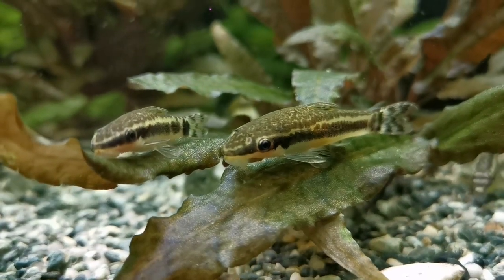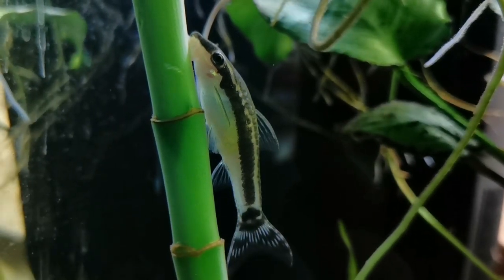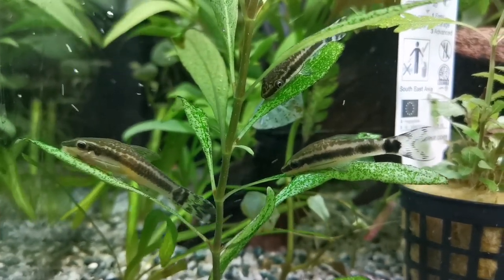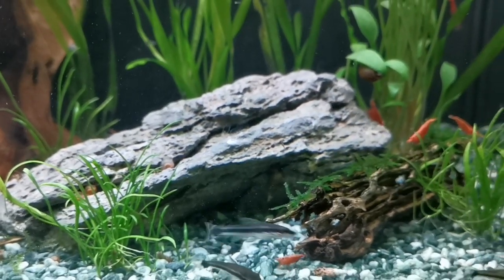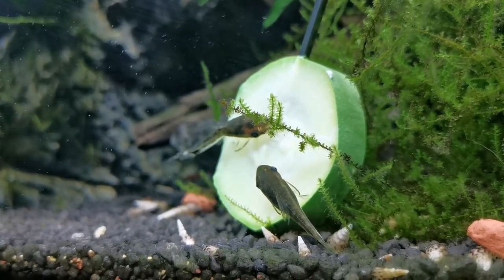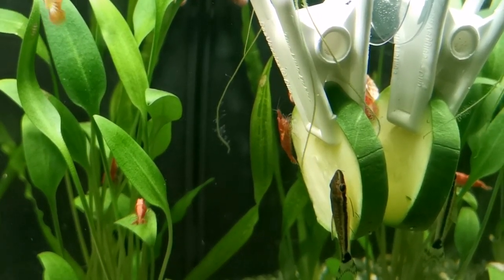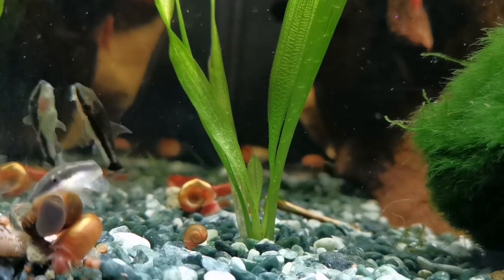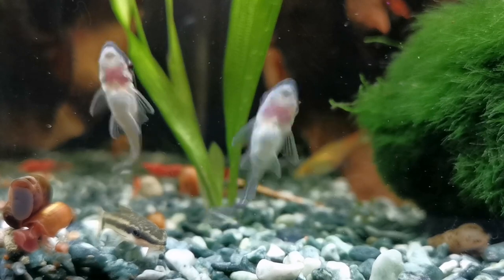Otocinclus Catfish species profile.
A look at these tiny, timid, wonderful wee aquarium fish.